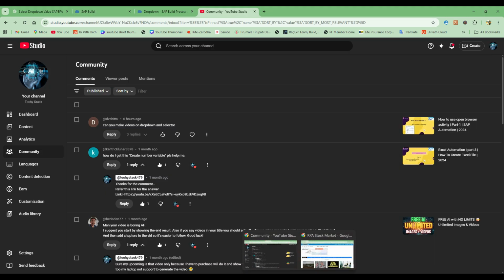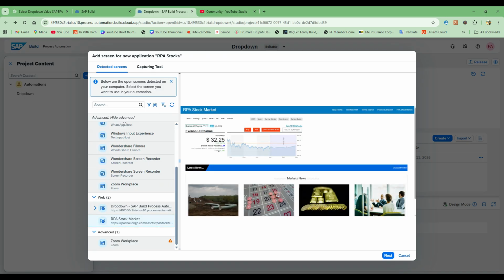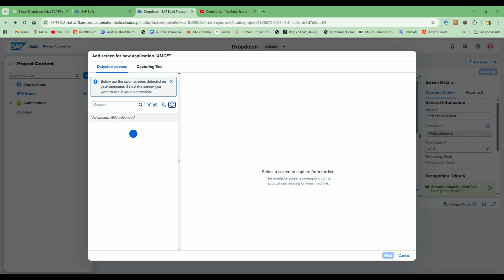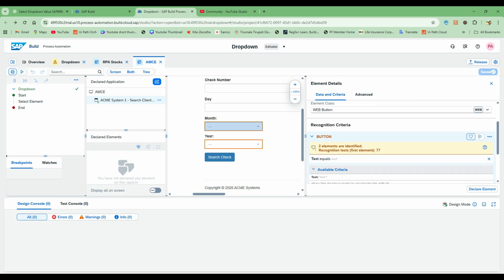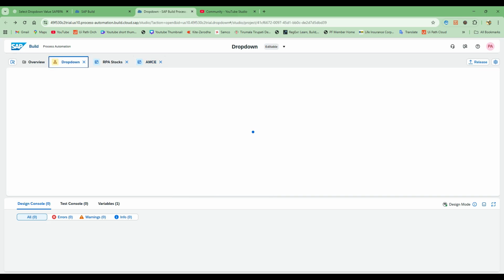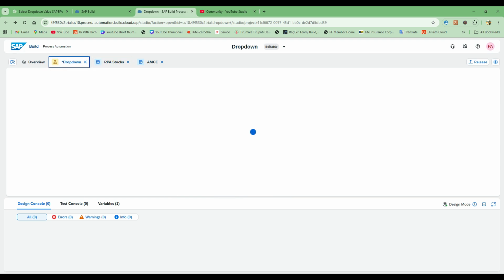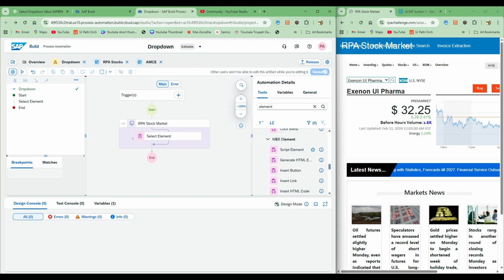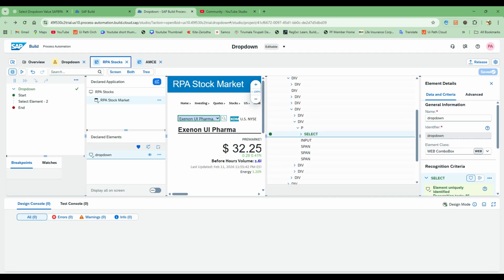SAPBPA Dropdown Hack 🔥 Works 100% | techystack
Struggling to select dropdown values in SAP Business Process Automation (SAPBPA)? 😵‍💫

In this video, I show the real working method to handle SAP dropdowns when Select Item is NOT available and only Select Element exists.

You’ll learn:
• How to use Select Element correctly
• Fallback method using Click + Type + Enter
• Why SAP dropdowns fail in automation
• Best practice for SAP GUI automation

This method works for SAP GUI, SAPBPA, and SAP automation interviews as well.

🔥 Watch till the end for the exact fix that works every time.

💬 Comment “SAP” if you want more SAPBPA videos
📌 Share with your SAP friends